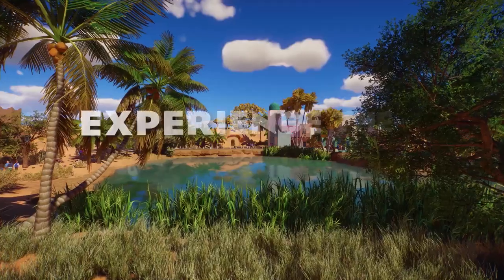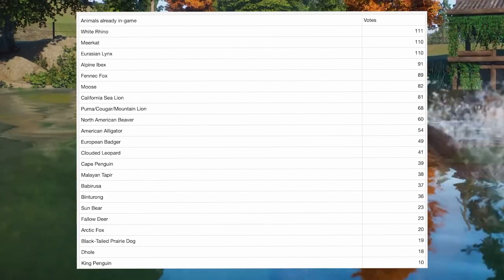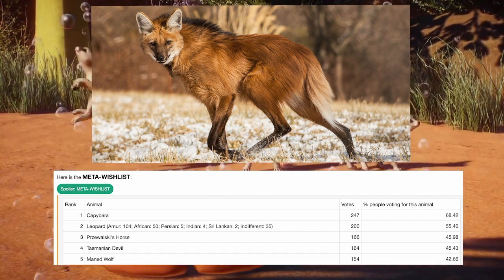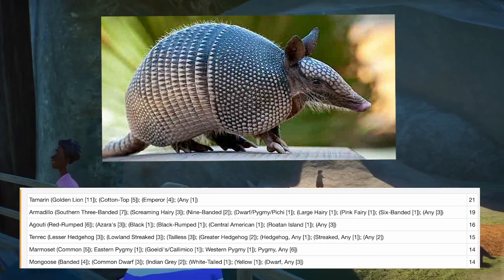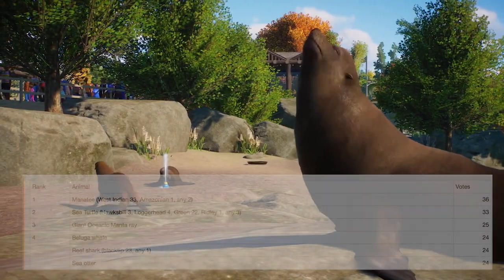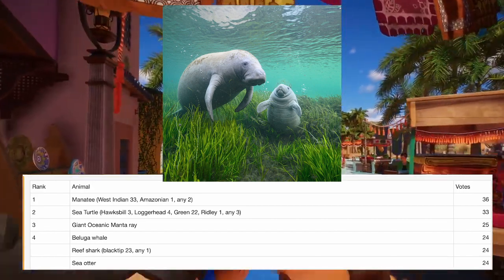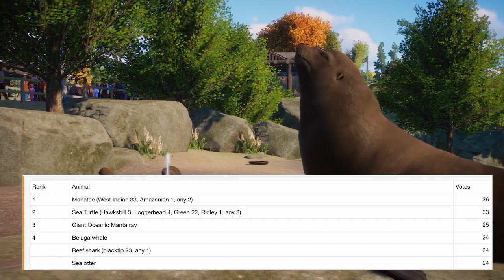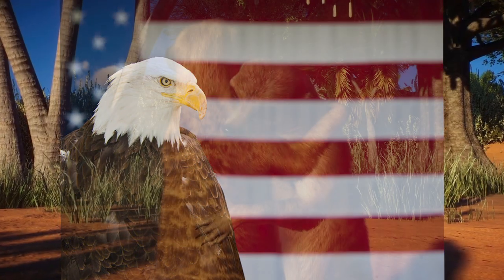META WISHLISTS - Where Are They Now?